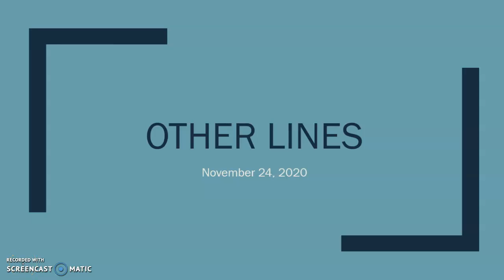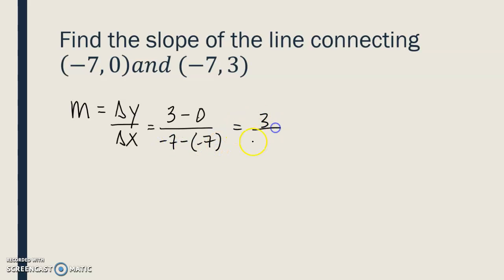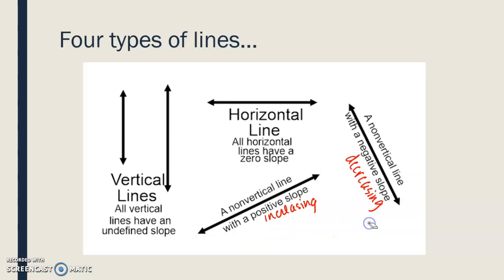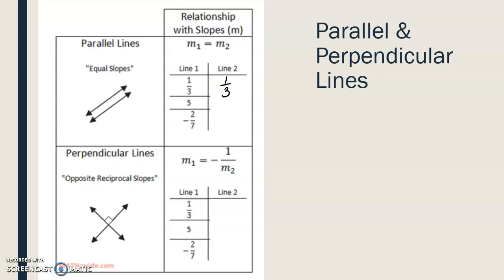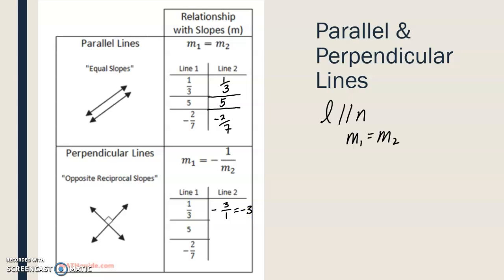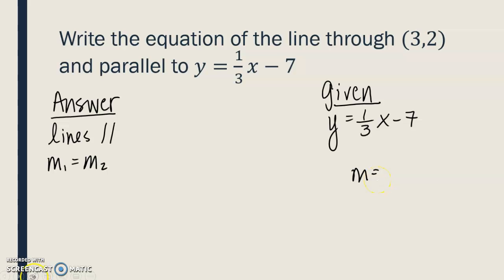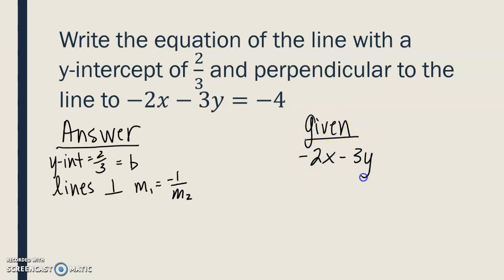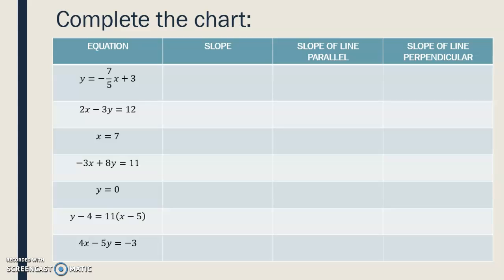Linear Equations: V/H/parallel/perpendicular